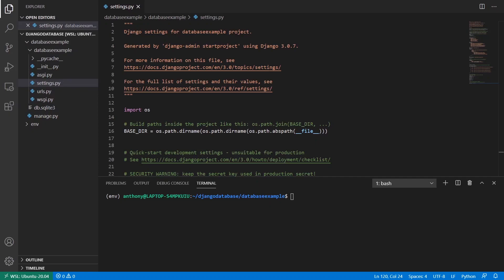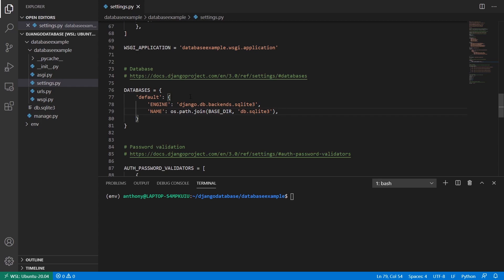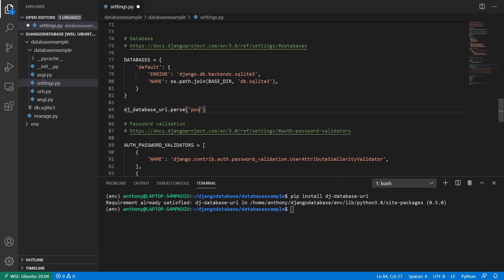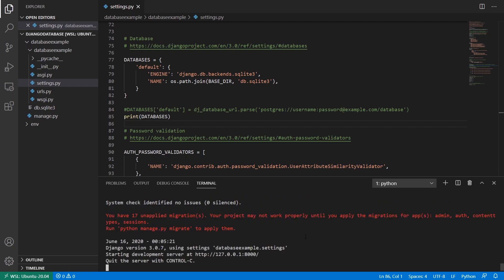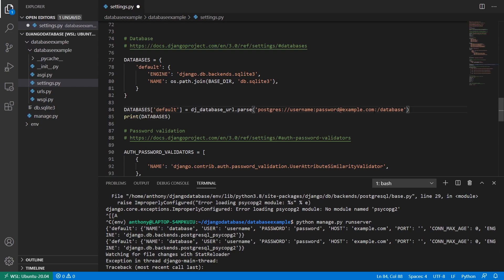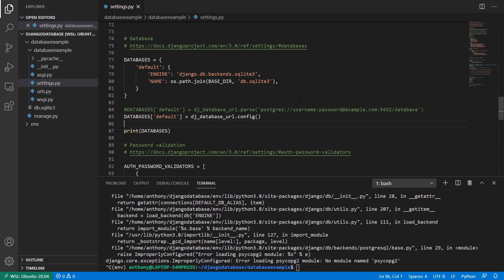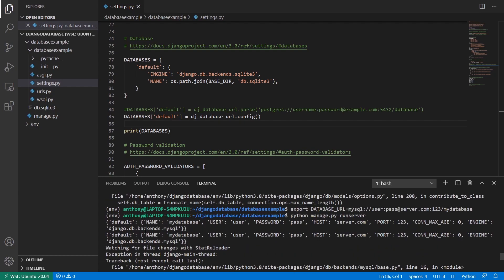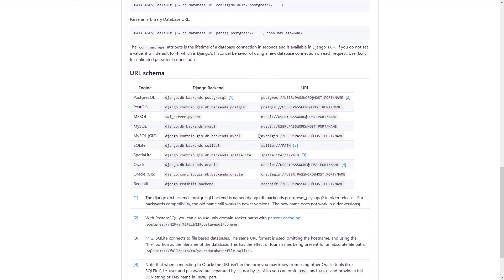How to Use a Database Connection URL in Django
Use a database connection URL to configure the database in a Django project instead of the default configuration dictionary that can be tedious to use.